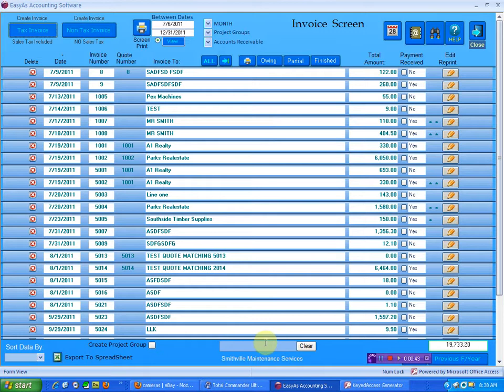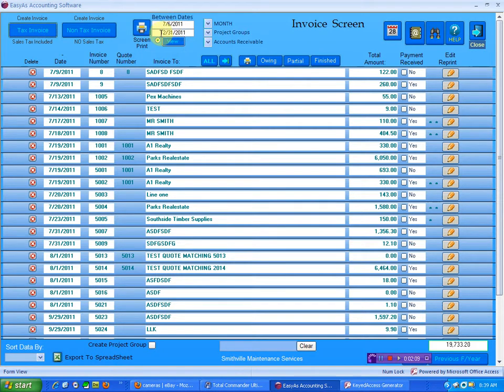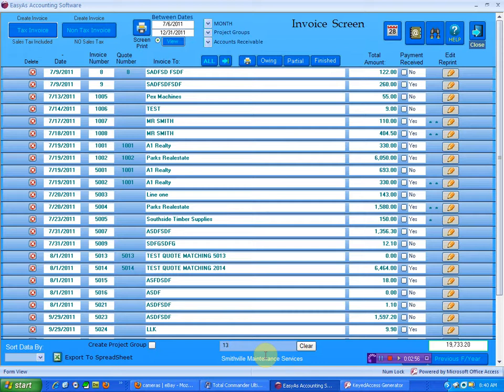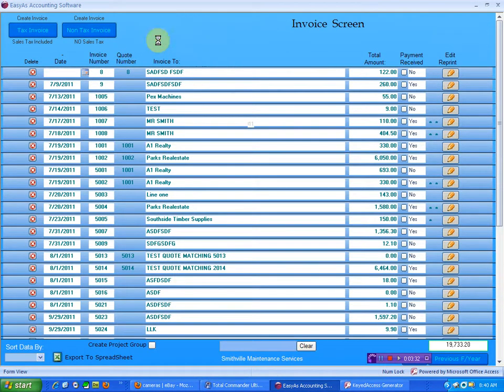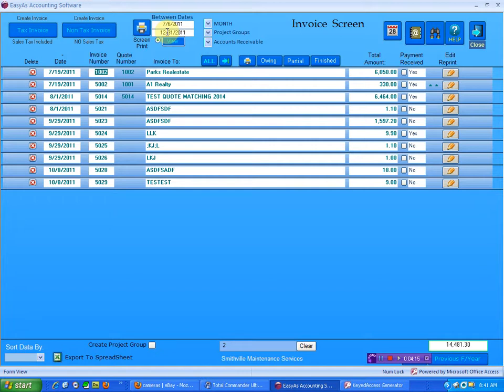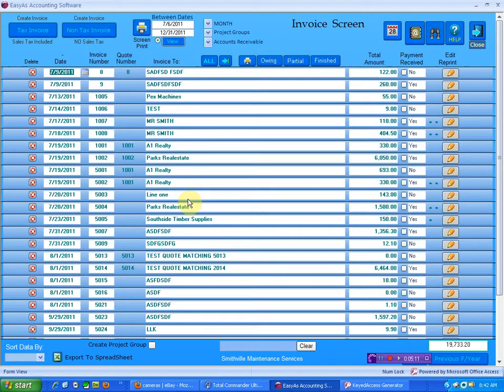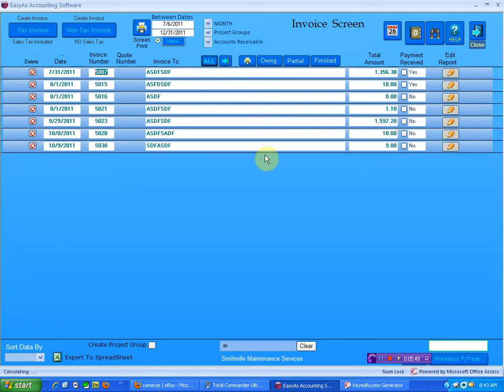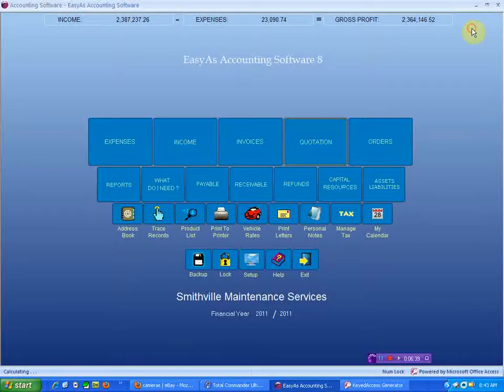Invoice, Quote and Purchase Order Search Tool for EasyAs Accounting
Invoice and Quote Search Tool. How to locate any invoice, purchase order or quote within seconds using the new search tool with easyas accounting software